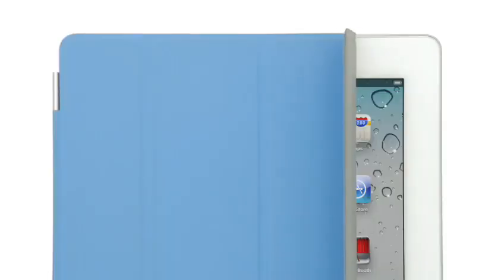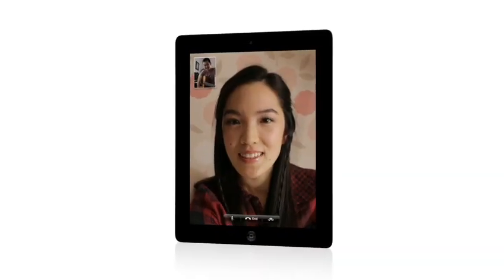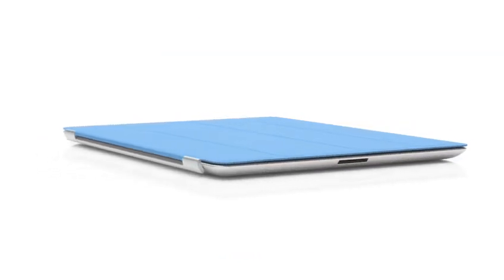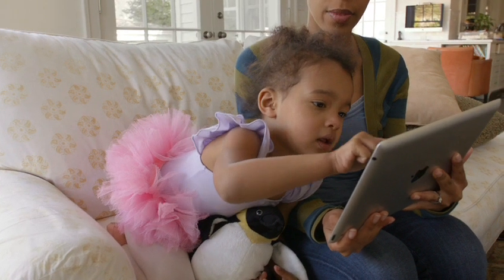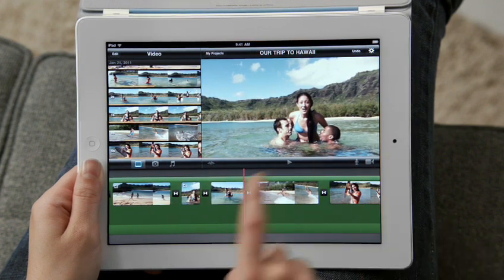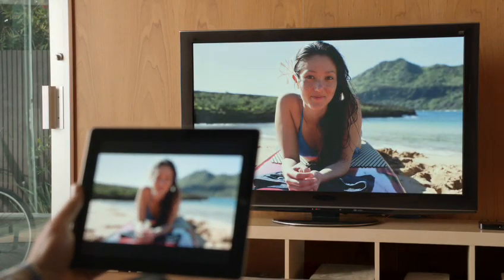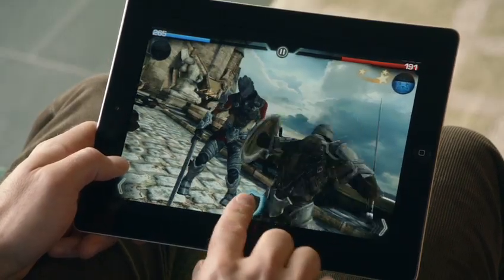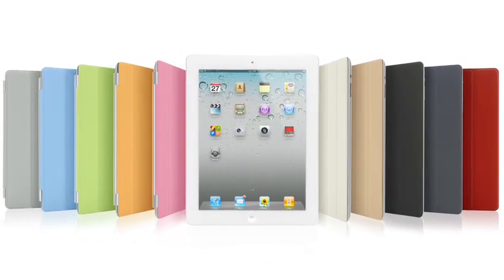iPad 2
New iPad 2